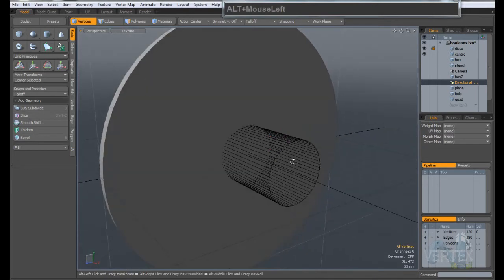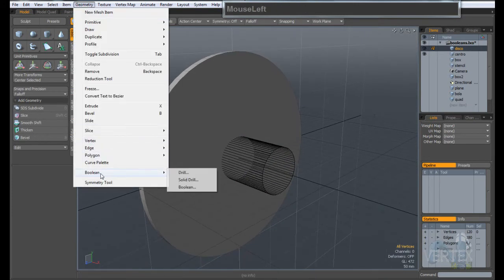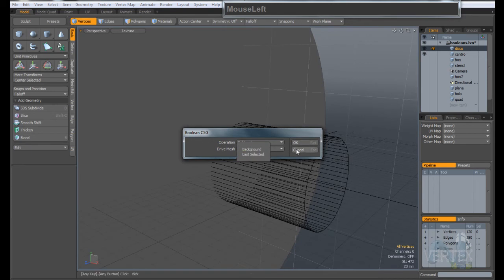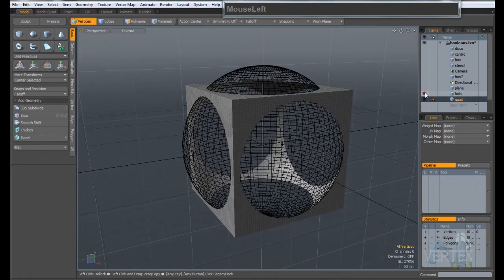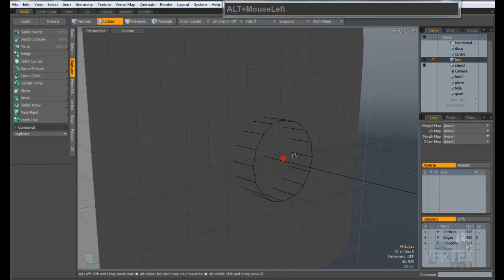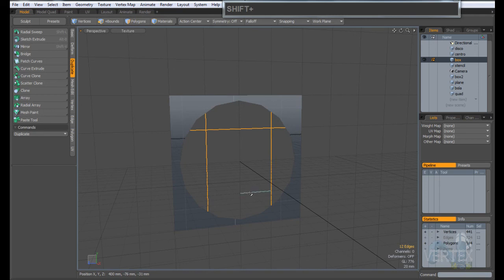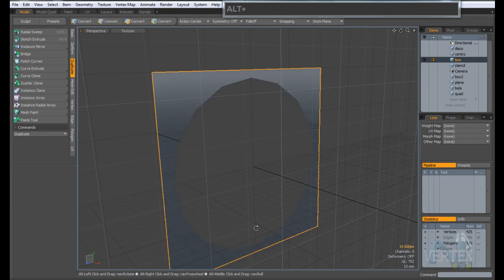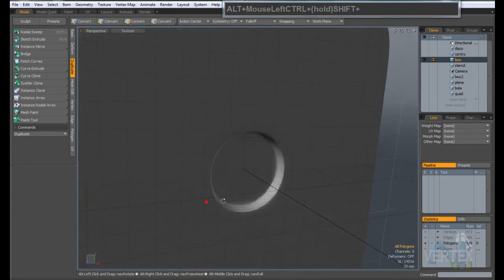LUXOLOGY MODO - 02 MODELING - BOOLEAN ( EN ).mp4